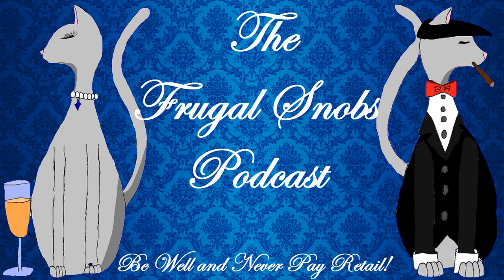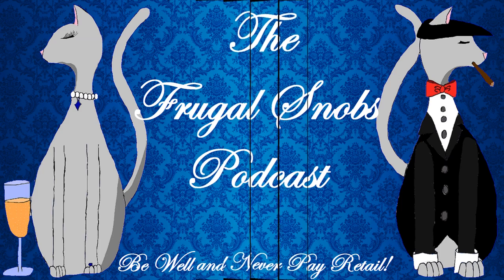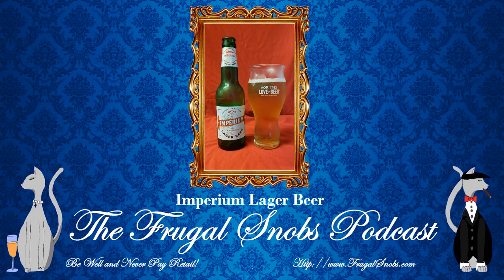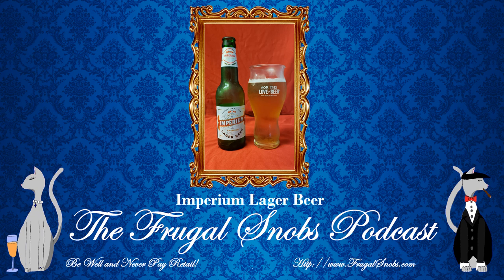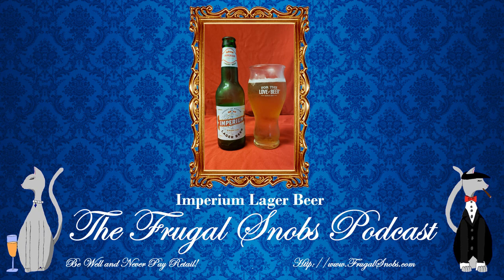Imperium Lager Beer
In this video from The Frugal Snobs, we review the Imperium Lager. This is one of the few beers that we have sampled from one of our local grocery stores.